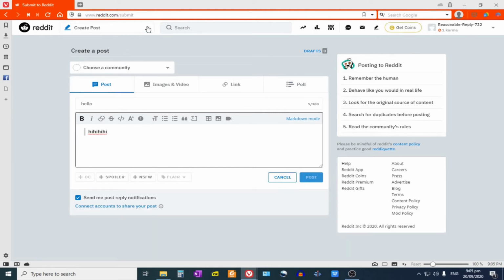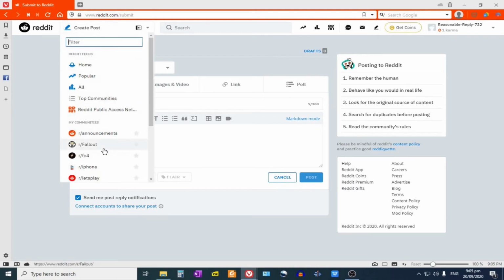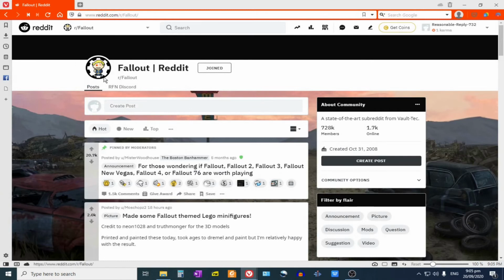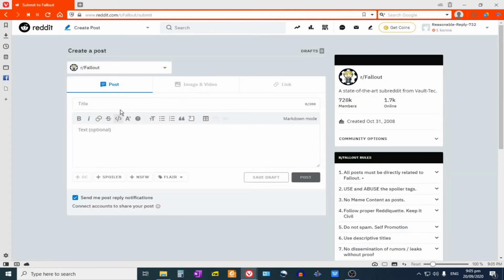How to Post on Reddit (Quick Tutorial)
Learn How to Post on Reddit

In this video I show you how you can post on reddit, this is a simple reddit tutorial that shows you how to post on reddit.